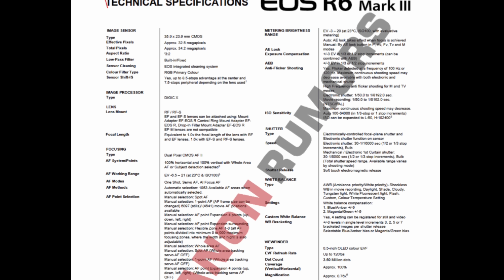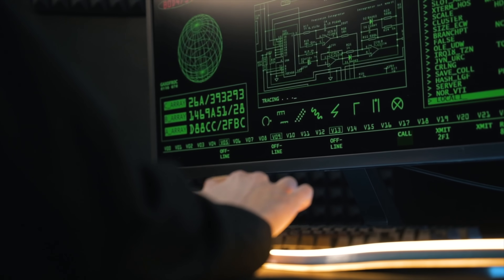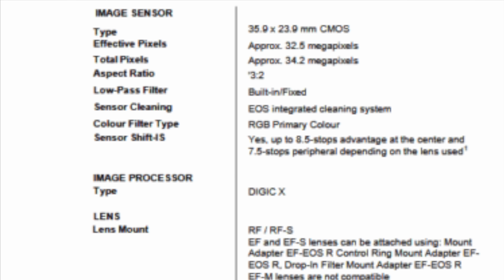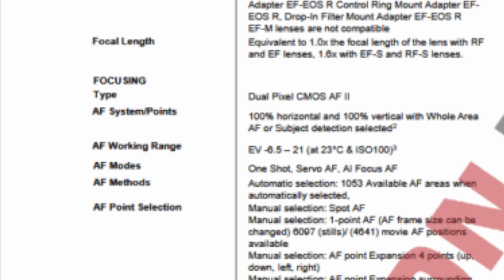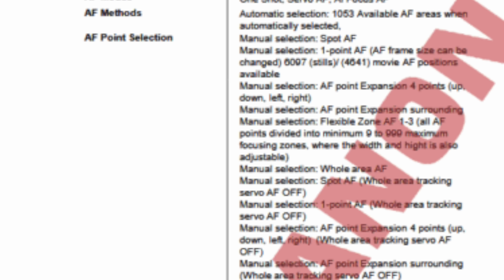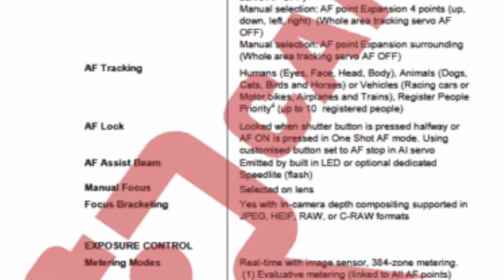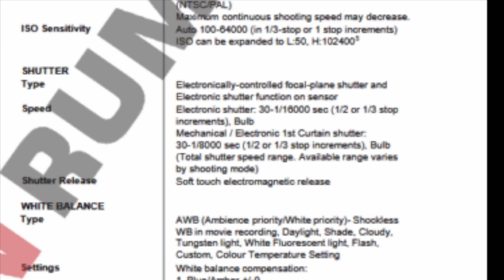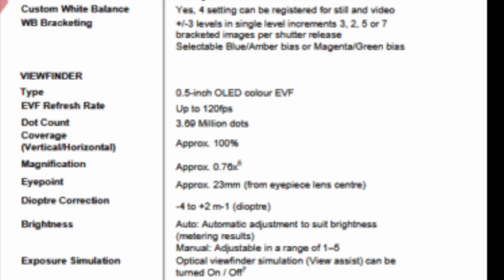Canon R6 III: Leaked technical Specs Part 1!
Leaked technical specs confirm Canon R6 III capabilities
Smart preorder links become active after the embargo is lifted
🛒Smart Preorder R6 III at B&H

United States
🛒 B&H Photo

👍 Need a 60 minute consultation  👍

0:00 Canon R6 III Leaked Technical Specs